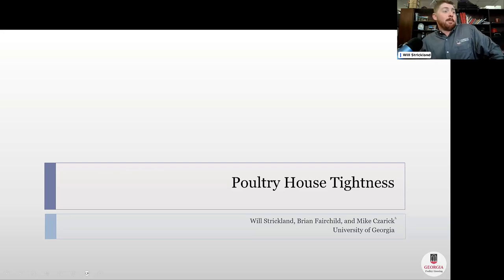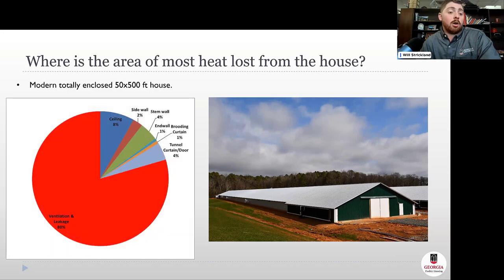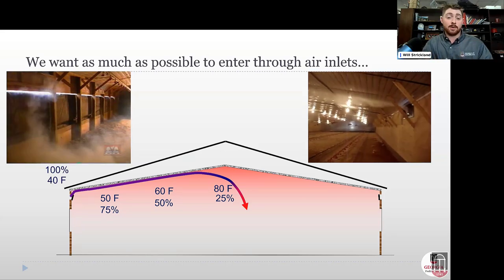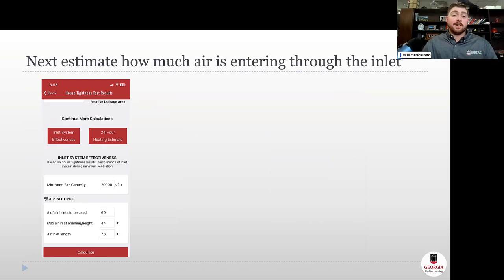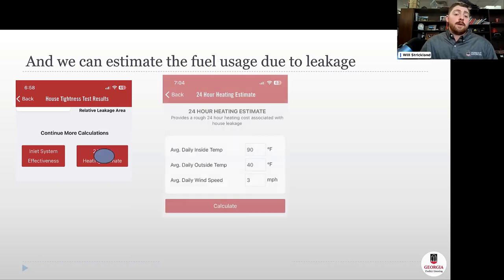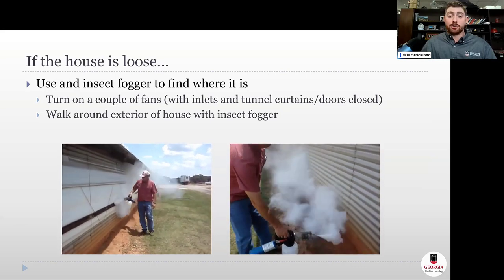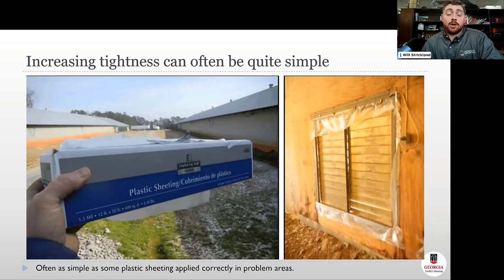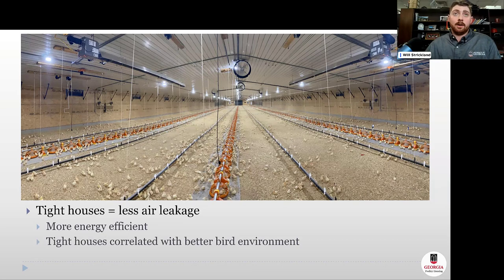Poultry House Tightness